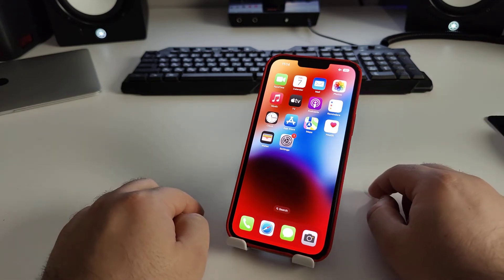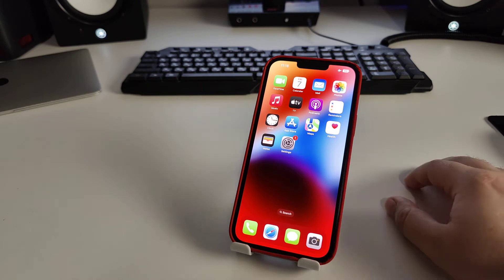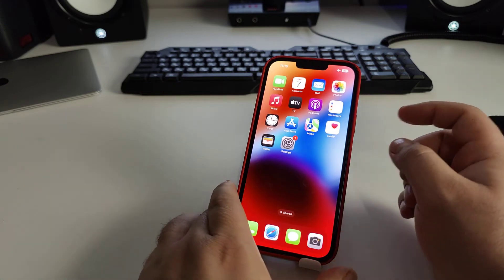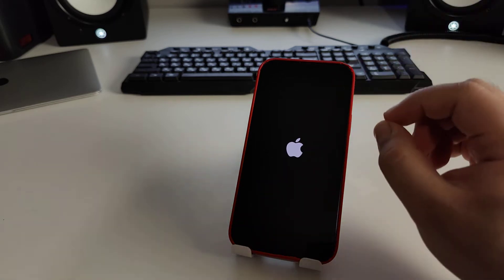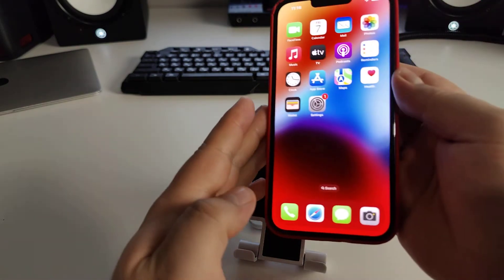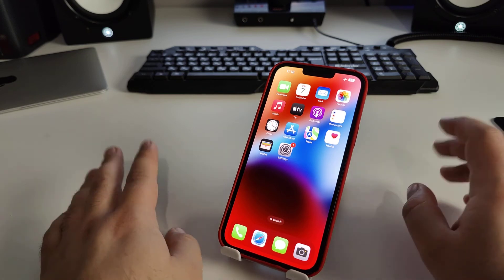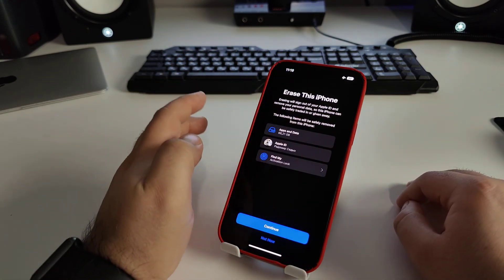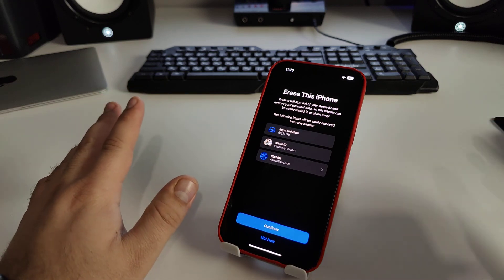How to Fix No SIM Card, Invalid SIM, SIM Card Failure Error or searching on iPhone